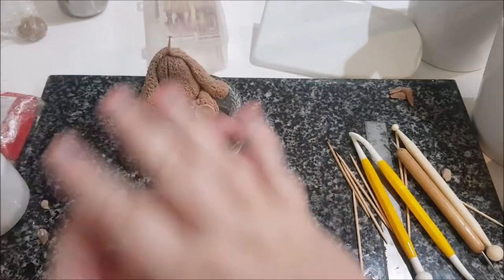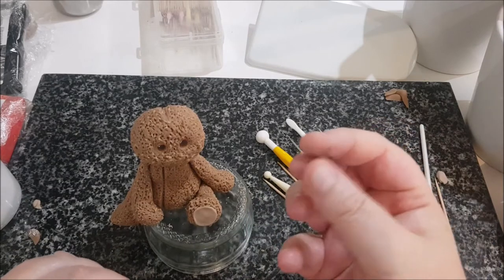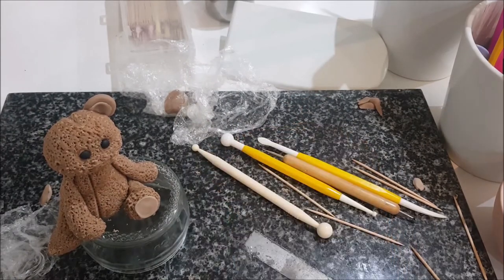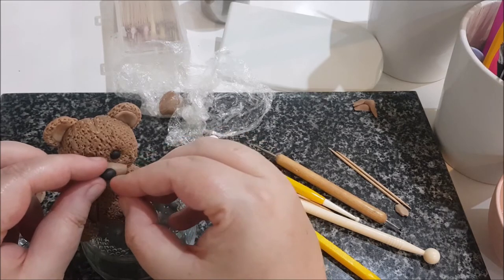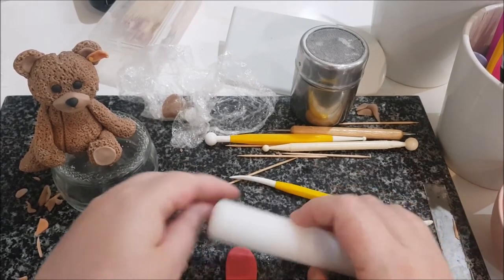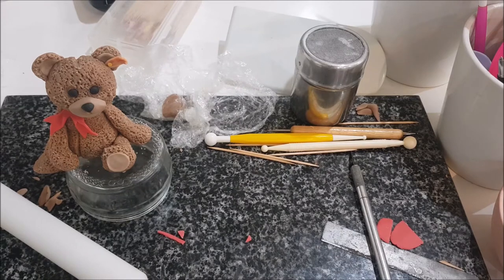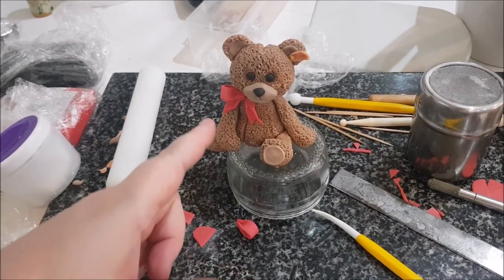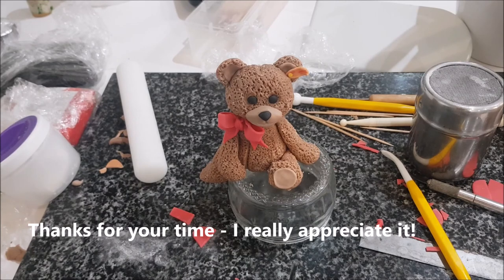Fondant Teddy Bear for your Christmas Cake Part 2 - For Beginners - Fondant animals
Here's Part 2 of 2 - This tutorial shows how to make the Steiff Teddy's head and the big red bow.
If you want to see how I made the body (Part 1) then click this

If you want to see how I made my 6 inch Christmas Cake then click this

If you want to see how I made my 8 inch Christmas Cake then click this

If you want to see how I made my 10 inch Christmas Cake then click this